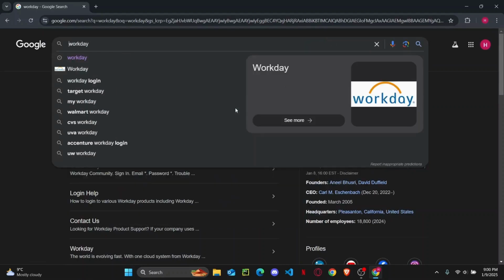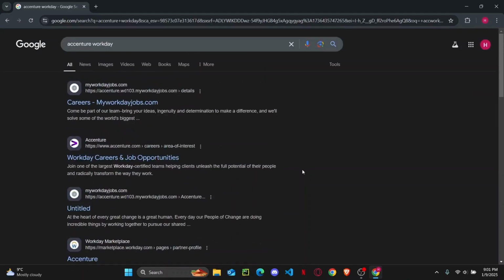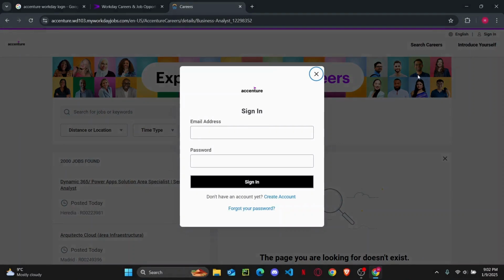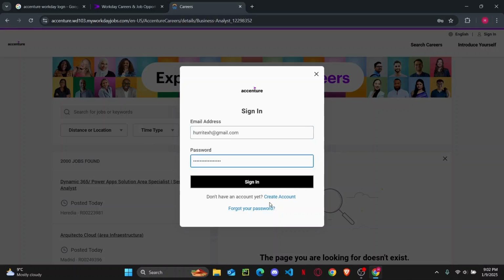How to Login Accenture Workday Account Online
Learn how to easily login to your Accenture Workday account online with this step-by-step tutorial. Whether you're accessing your employee portal or signing in to Workday for the first time, we've got you covered!

In this video, you'll discover how to login to your Accenture Workday account online. You'll also learn the process to sign in to Accenture Workday and troubleshoot any login issues.

Timestamps:
0:00 Introduction
0:20 Step 1: Accessing the Accenture Workday Portal
0:45 Step 2: Entering Your Credentials
1:10 Step 3: Logging In Successfully